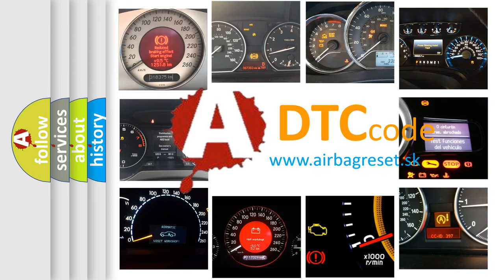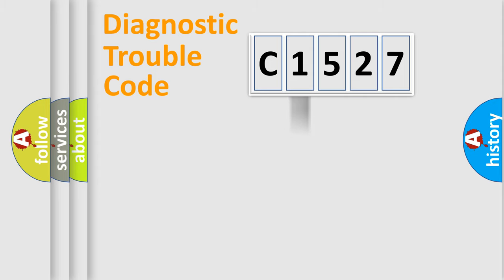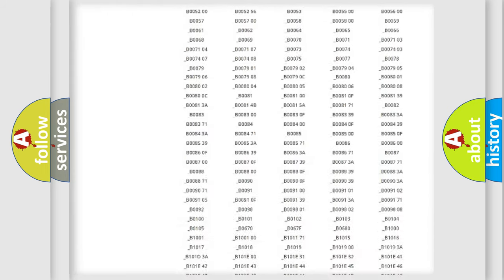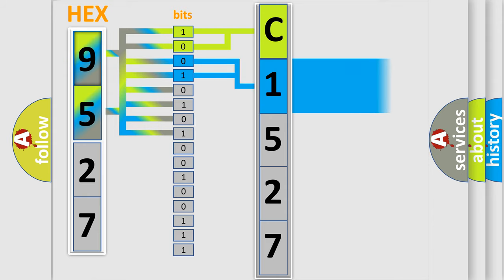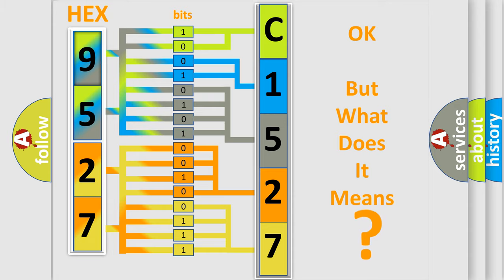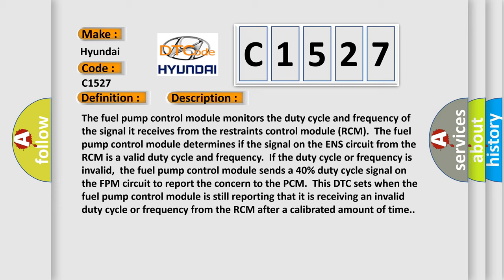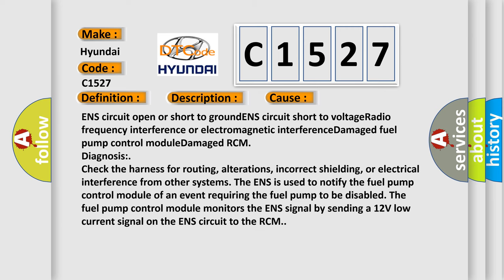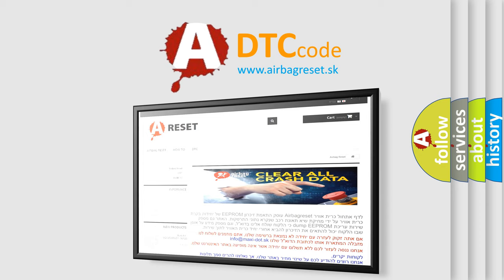DTC Hyundai C1527 Short Explanation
Contents:
0:21 Basic DTC analysis according to OBD2 protocol standard.
1:48 Insight into programming
2:58 A diagnostically understandable description of the Diagnostic Trouble Code
3:05 Basic error definition

Make:
Hyundai
Code:
C1527
Definition:
Lost Communication Between Fuel Pump Control Module A And Restraints Control Module
Description:
Cause:
ENS circuit open or short to groundENS circuit short to voltageRadio frequency interference or electromagnetic interferenceDamaged fuel pump control moduleDamaged RCM
Diagnosis:
Check the harness for routing, alterations, incorrect shielding, or electrical interference from other systems. The ENS is used to notify the fuel pump control module of an event requiring the fuel pump to be disabled. The fuel pump control module monitors the ENS signal by sending a 12V low current signal on the ENS circuit to the RCM.